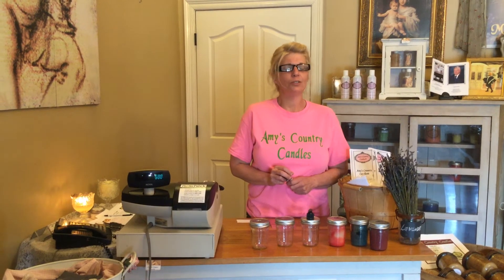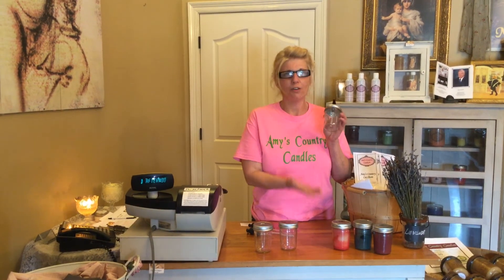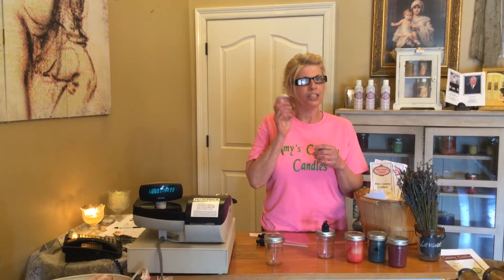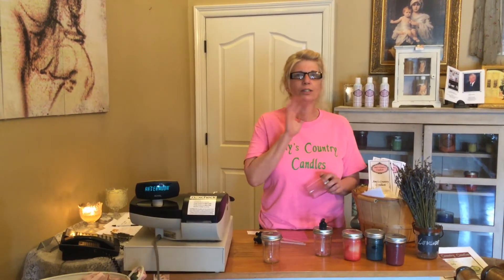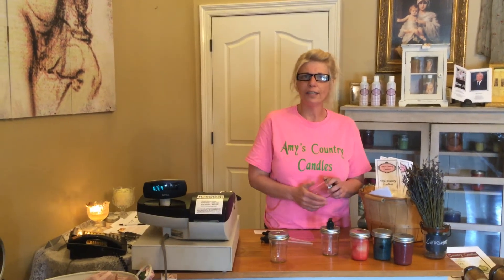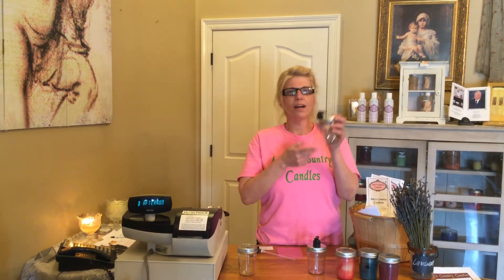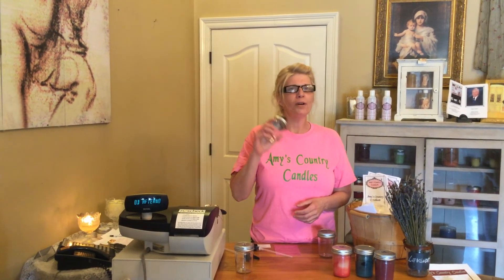Recycle your jellies with free soap pump lids!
Soap pump lid included with purchases of 3 or more jellies! Get a soap pump lid to recycle your jellies! One included with each jelly candle purchased when you purchase 3 or more!